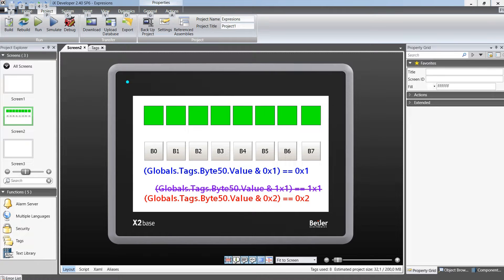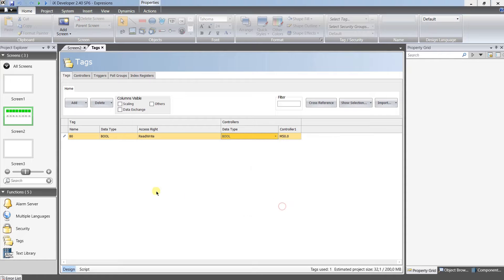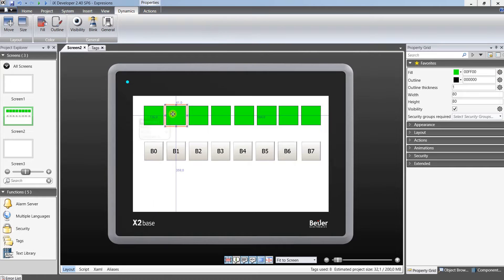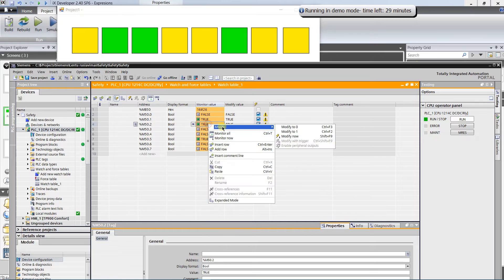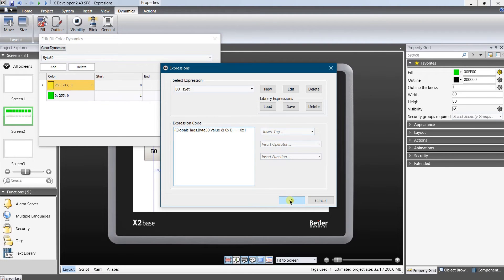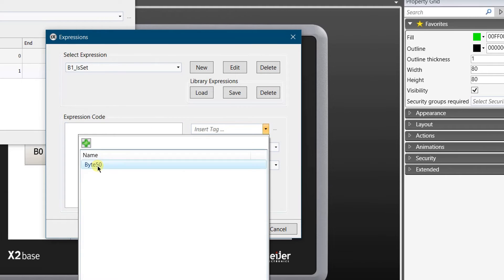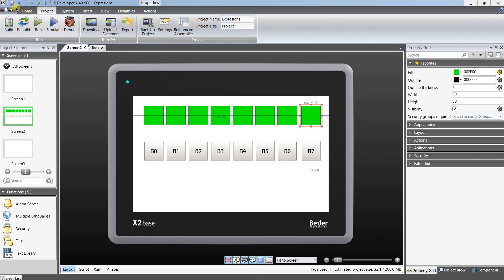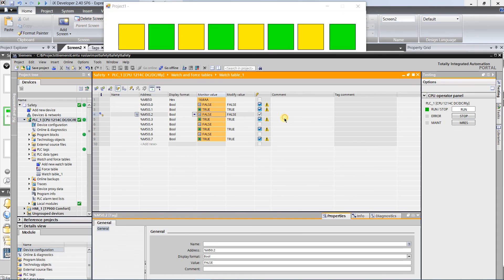Beijer iX Developer Expressions: Reading bits of tags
This video a small demo on how to use expressions in Beijer IX Developer to manipulate bits in tags.

Used software:
- iX Developer 2.40 SP6
- TIA Portal v15.

USed hardware:
- S7-1214C Dc/Dc/Rly 6ES7 214-1HG40-0XB0